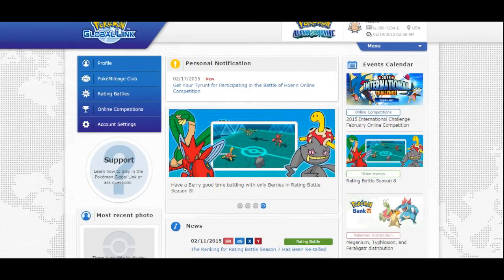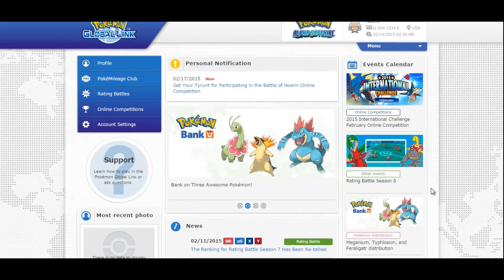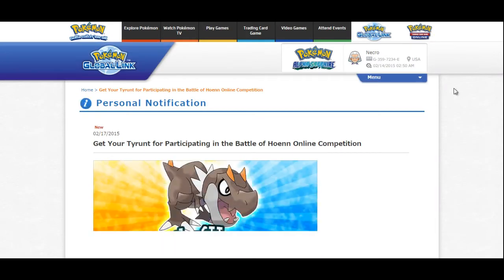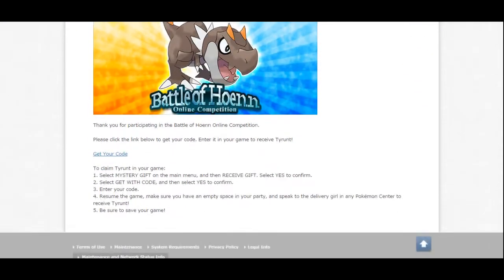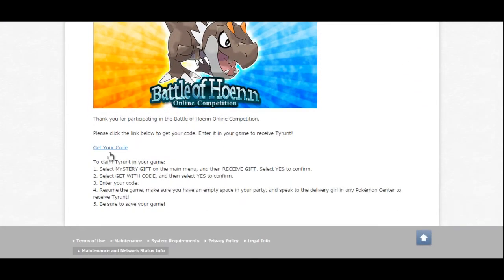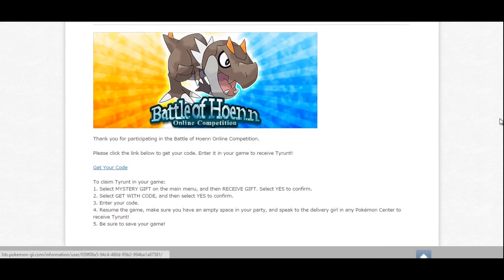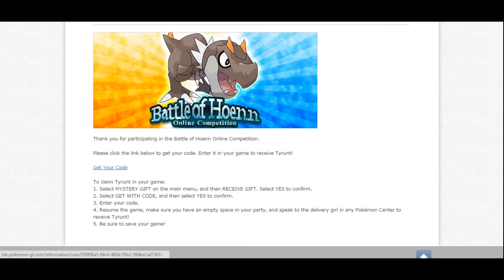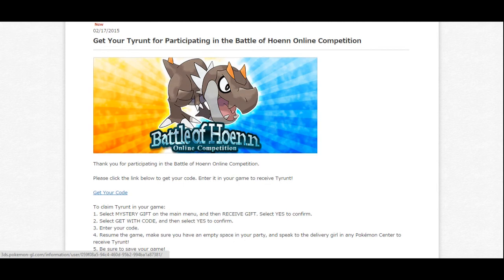Getting HA Tyrunt [Battle of Hoenn Participation Prize]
Skype: Necrostevo